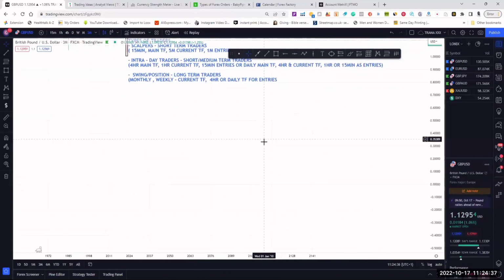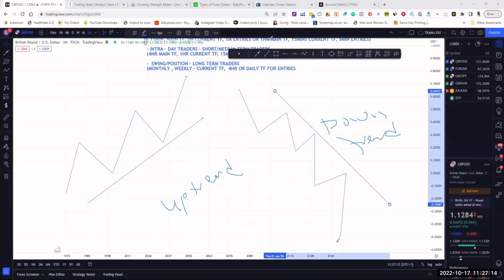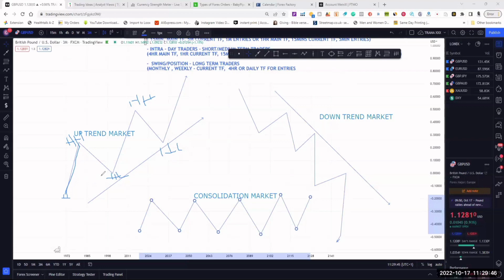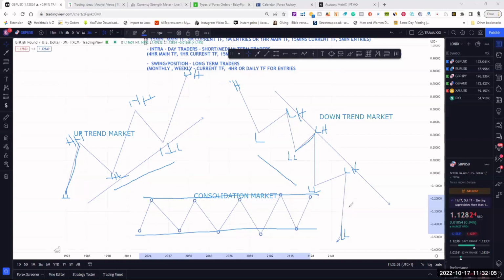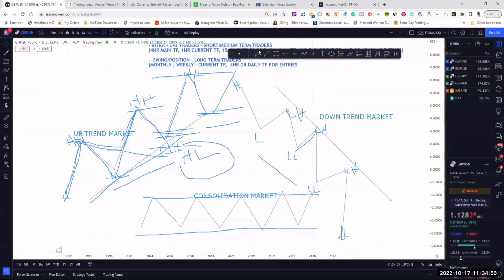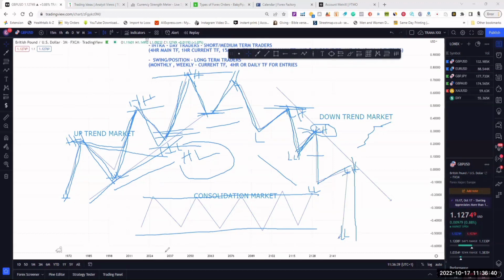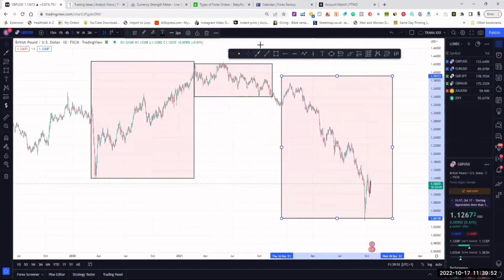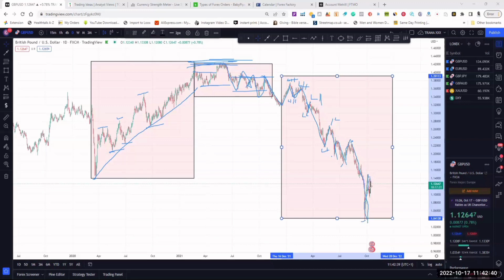Understanding Forex Market Structure - The Key to Winning Trades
BEST EVER MARKET STRUCTURE VIDEO FOR FOREX DAY TRADING